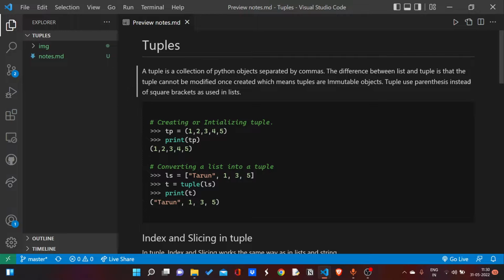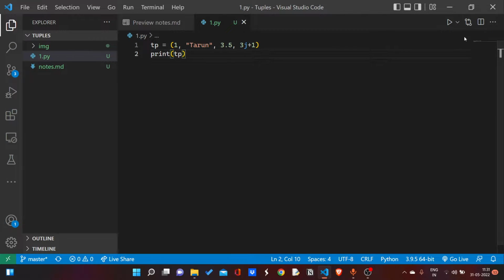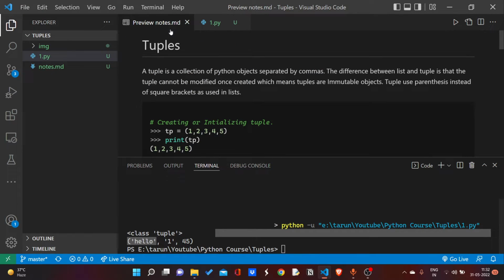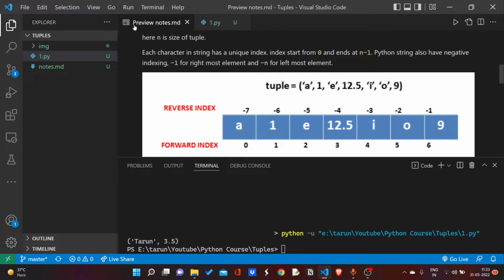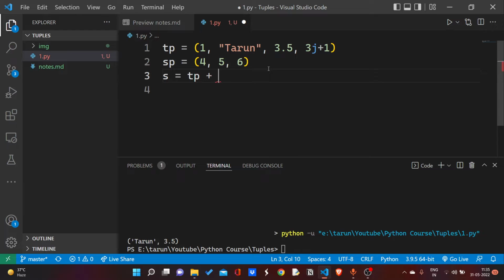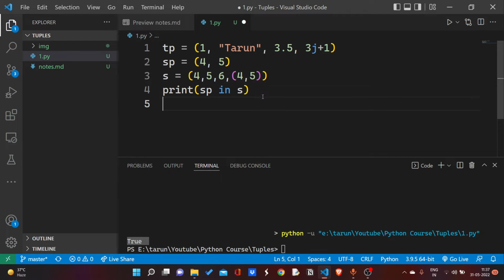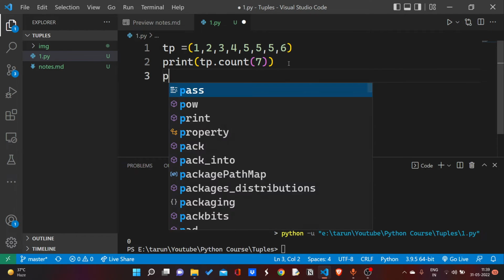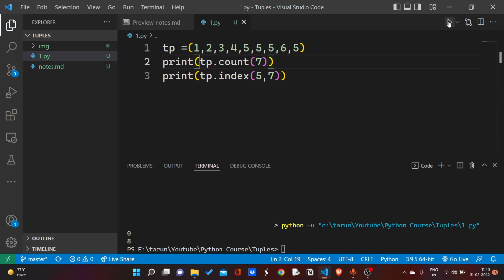Tuple in python || coding clown || with notes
In this video I have explained about tuples in python. How they work and what is fundamental difference list and tuple.